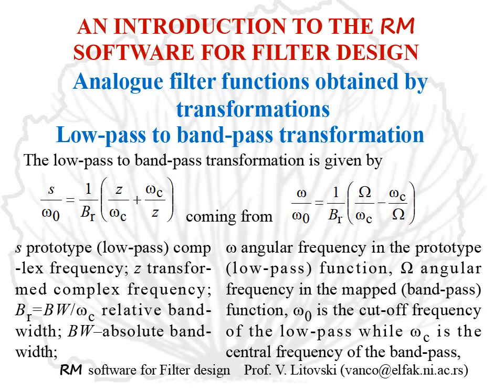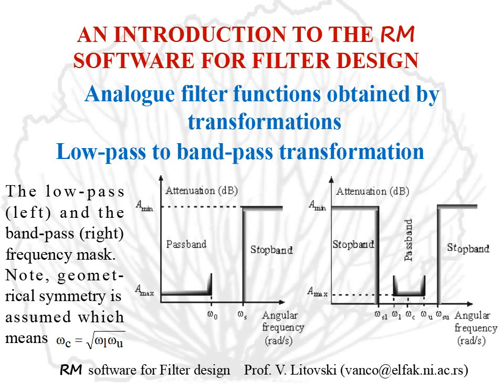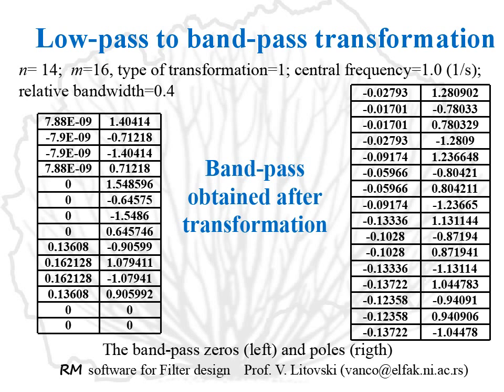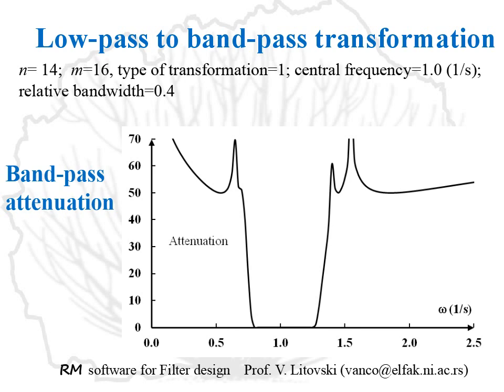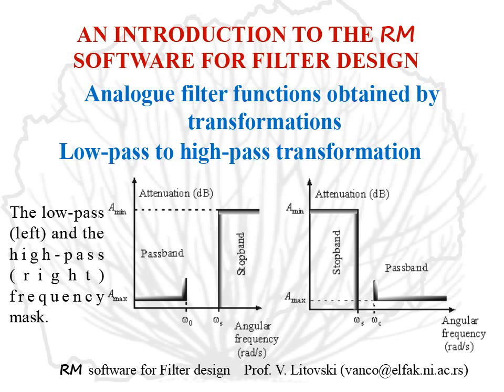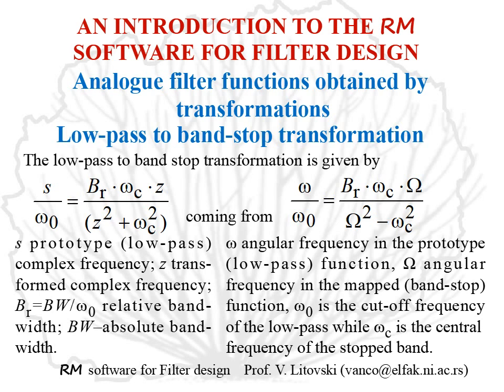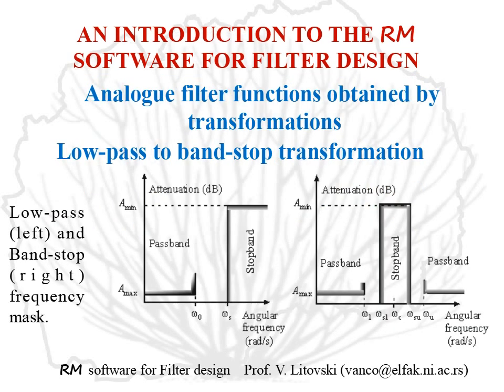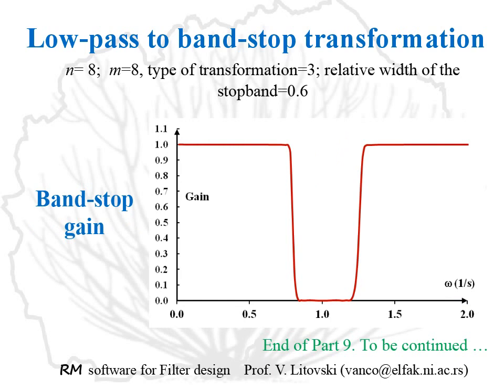RM software for filter design Part 9 Analogue filter functions obtained by transformations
A lecture about the use of the RM software for filter design